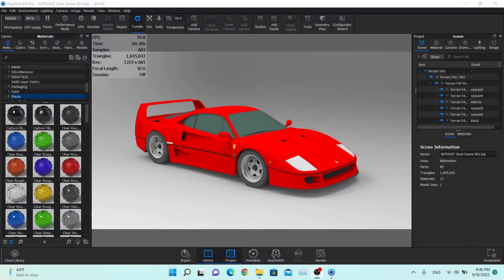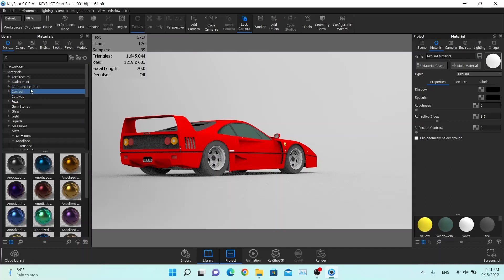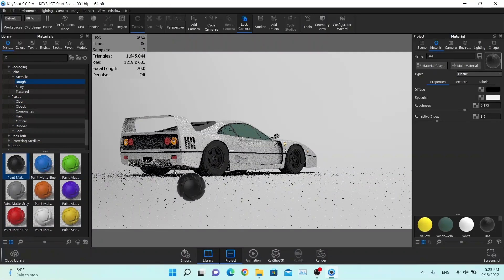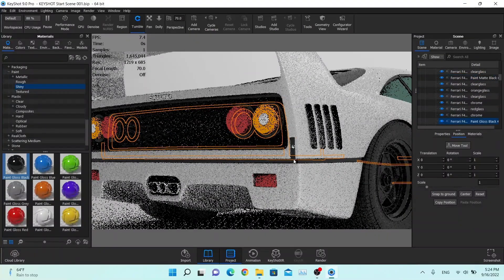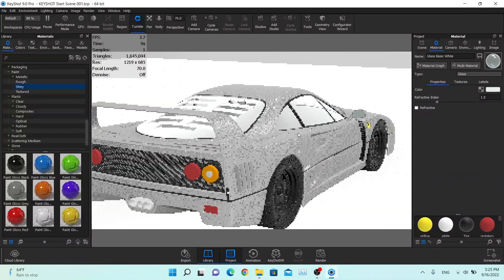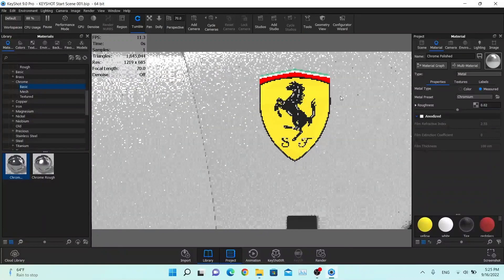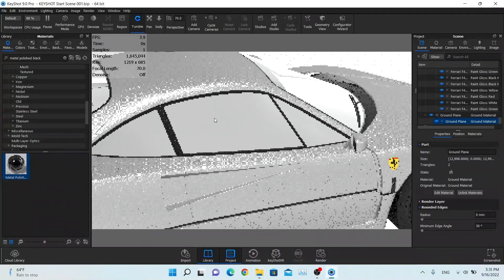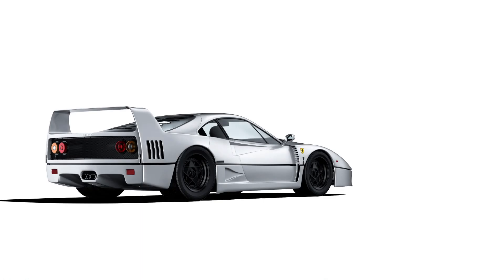KeyShot Tutorial: How to Create Automotive Render Part 1/2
I will show you how to create realistic automotive renders in KeyShot.

I will show you how to create automotive renders in high resolution in KeyShot Pro. I will show you how to set up scene from scratch and also how to create final adjustments to achieve realistic results. At the beginning we are going to create camera view, then we are try to focus on car materials and also I am gonna show you how to create lighting environments and how to set up lighting. We are gonna use the most easy method in the KeyShot and that's the HDRI Lighting.